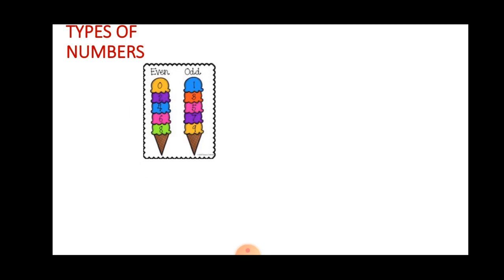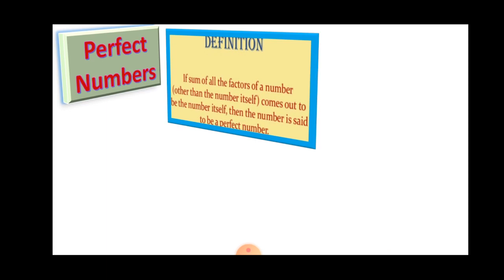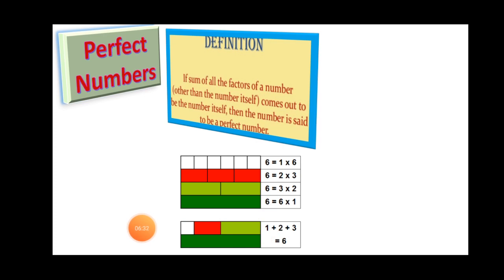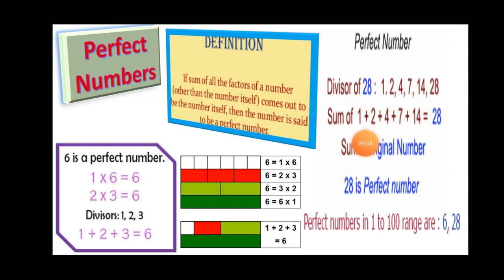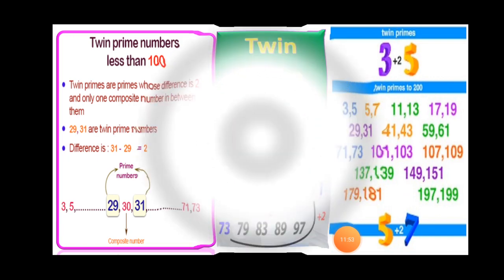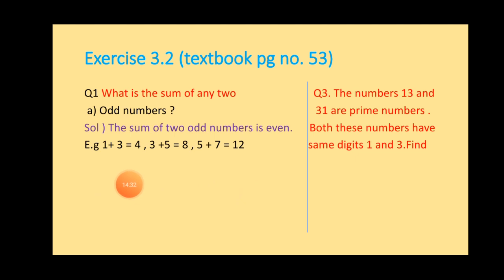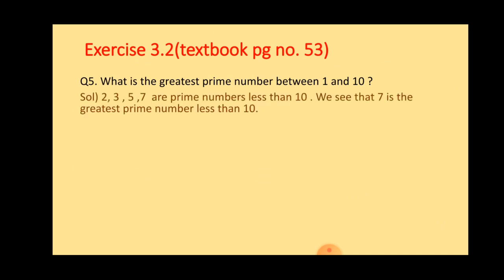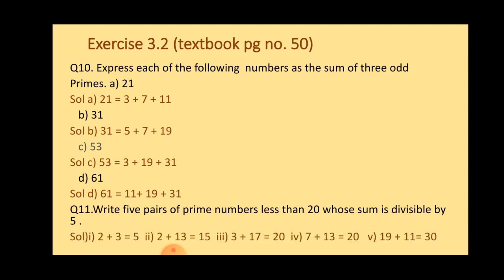Class 6 Maths Chapter3 - Playing With Numbers (Topic :Types of numbers and problem solving Part 2)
Presented by
Miss. Pooja Singh
P.R.T Maths